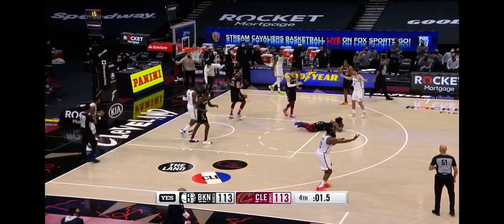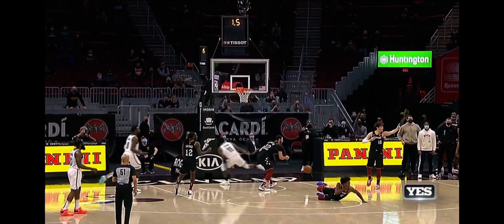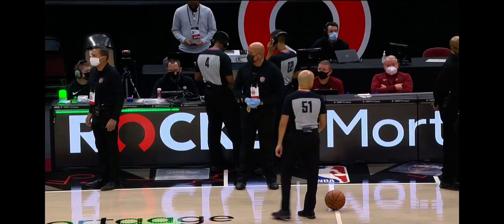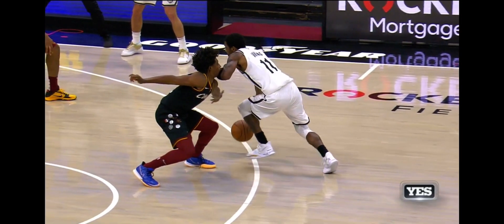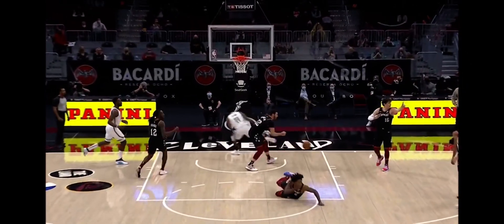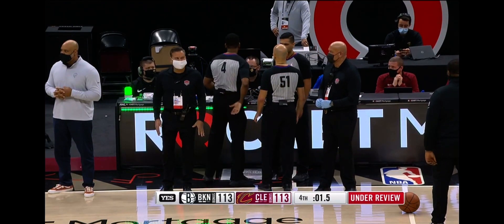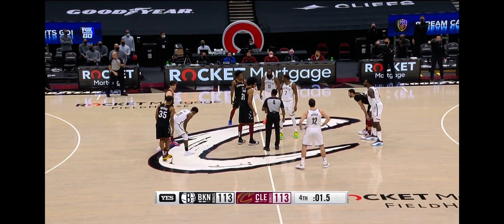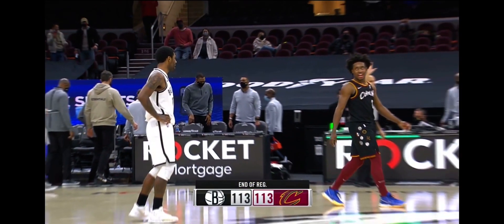Controversial final :20 seconds of Nets vs Cavs 4th quarter